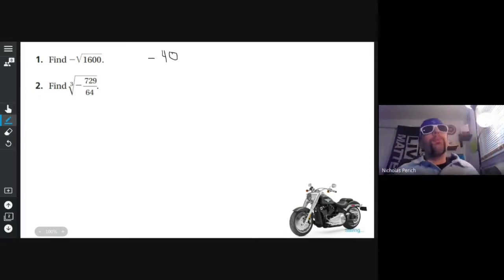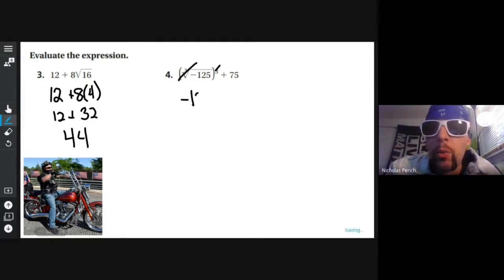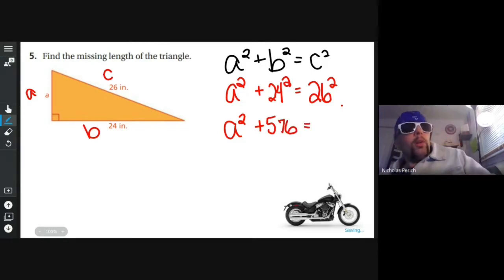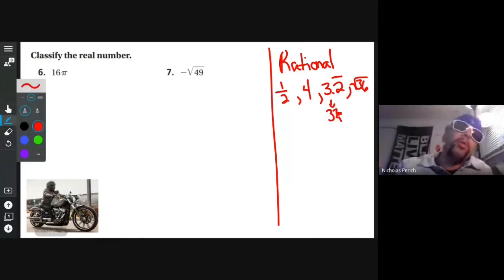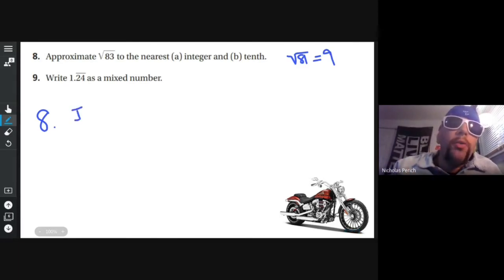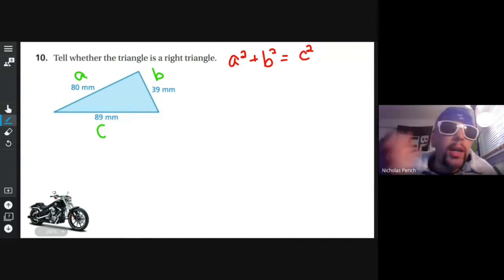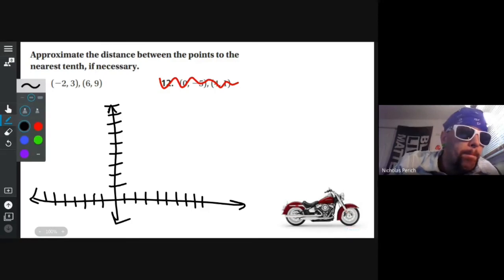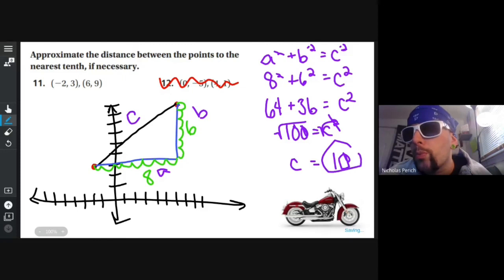Live Lesson - Chapter 7 Review (Square Roots, Cube Roots, Pythagorean Theorem)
Motorcycle Enthusiast Perich is here to teach everything you need to know from chapter 7, Including Square Roots, Cube Roots, Pythagorean theorem, and more.

Nick Perich
Norristown; Pa .